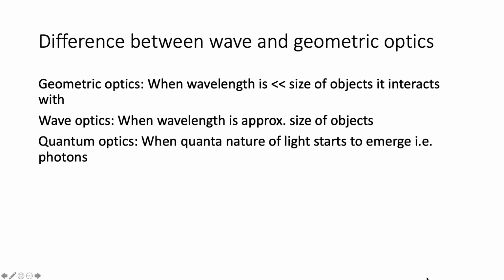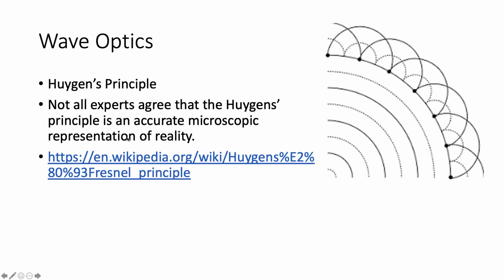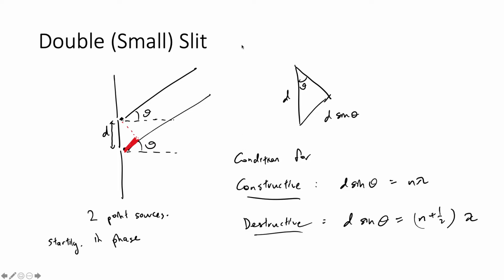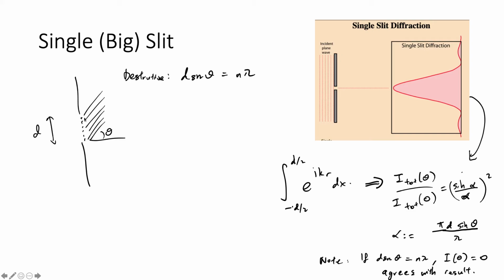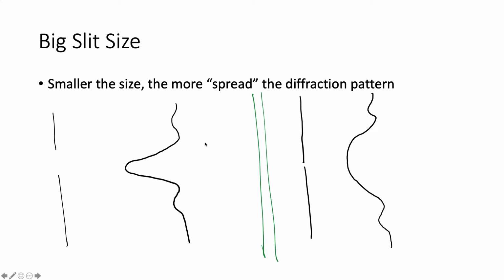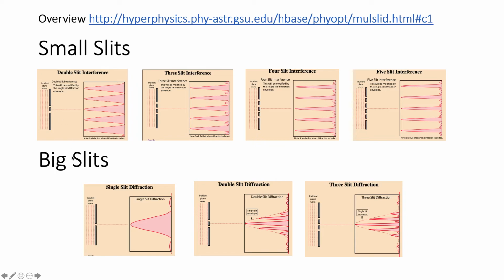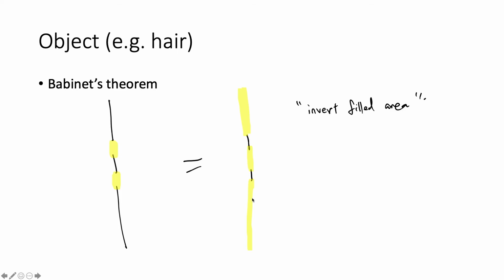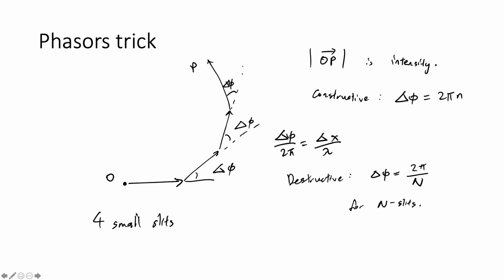Wave Optics | A-Level Physics Overview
My thoughts on wave optics and important conceptual ideas